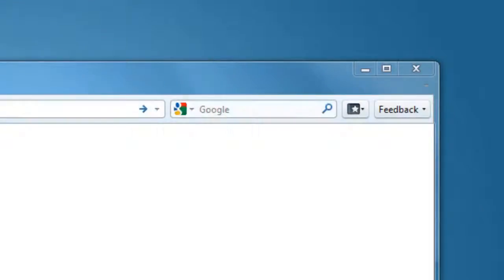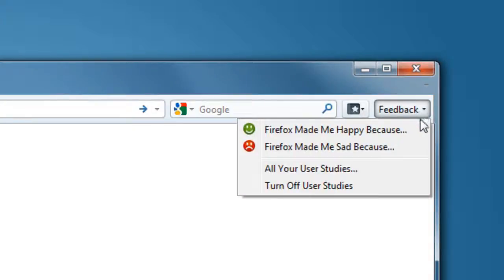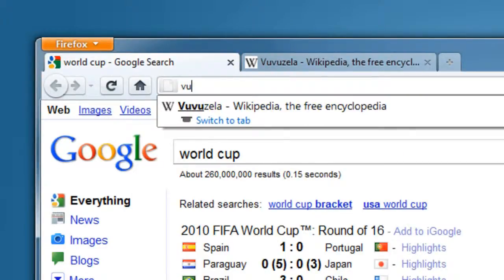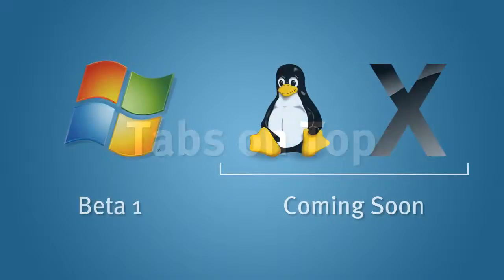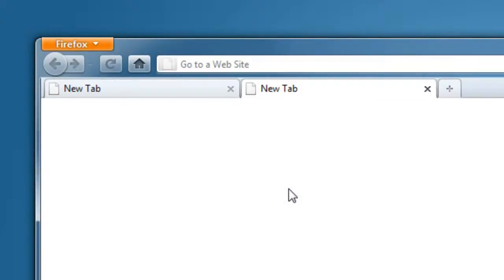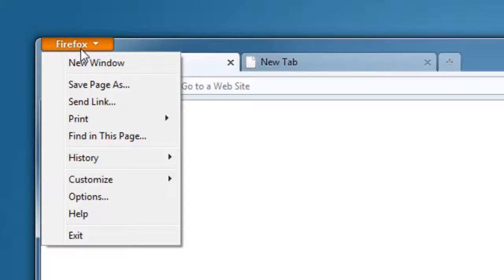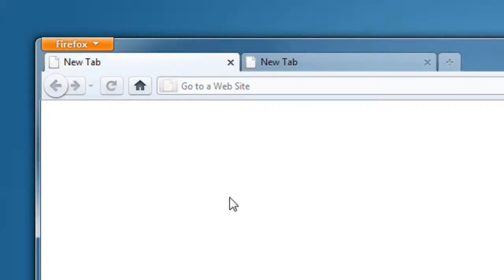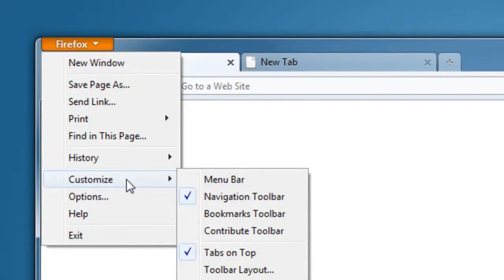Firefox 4.0 beta 11. A more better browser.